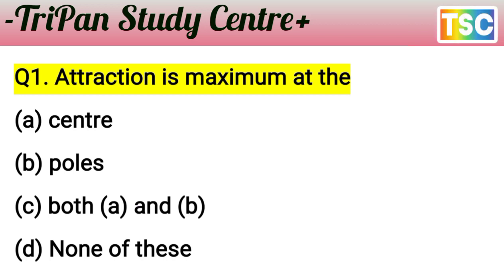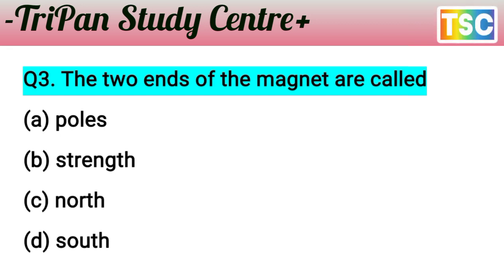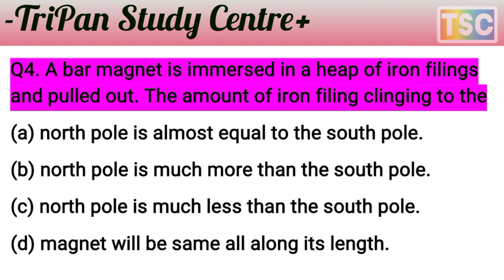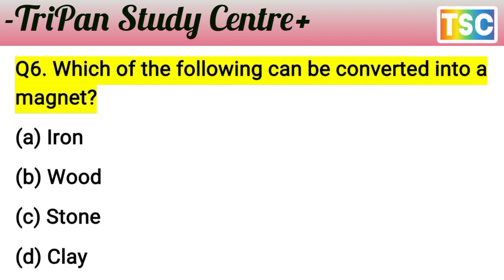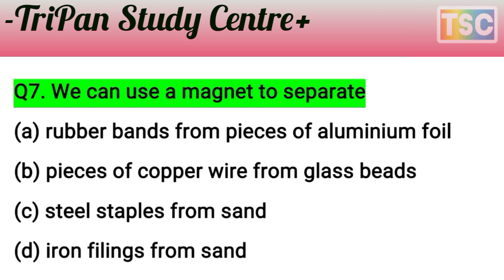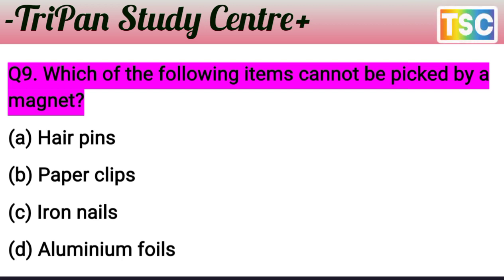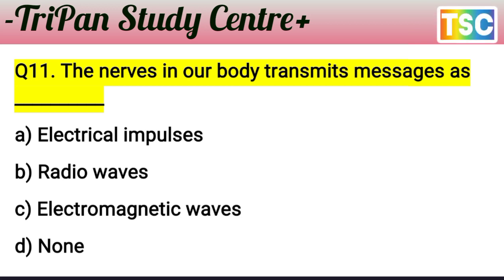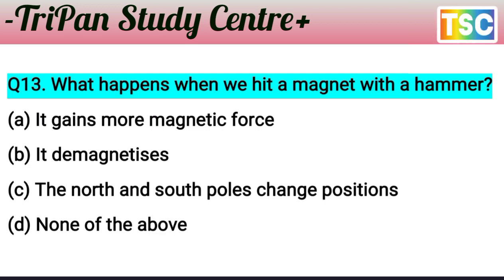Fun with magnets // class 6 cbse ncert new syllabus / prepared based on the latest exam pattern // A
Revise all the concepts easily by taking help from the MCQ Questions for Class 6 Science with Answers are prepared based on the latest exam pattern. Students can refer to these Fun with Magnets Class 6 MCQs Questions with Answers and assess their preparation level.
छात्र कक्षा 6 विज्ञान अध्याय 13 चुंबकों के साथ मनोरंजन के लिए एनसीईआरटी एमसीक्यू प्रश्नों का अभ्यास कर सकते हैं, उत्तर पीडीएफ मुफ्त डाउनलोड के साथ यहां उपलब्ध है। नवीनतम परीक्षा पैटर्न के आधार पर उत्तर के साथ कक्षा 6 विज्ञान के लिए एमसीक्यू प्रश्नों की मदद लेकर सभी अवधारणाओं को आसानी से संशोधित करें। छात्र इन फन विद मैग्नेट क्लास 6 एमसीक्यू प्रश्नों के उत्तर देख सकते हैं और अपनी तैयारी के स्तर का आकलन कर सकते हैं।
मैग्नेट के साथ मनोरंजन कक्षा 6 एमसीक्यू प्रश्न उत्तर के साथ

चुंबकों के साथ मनोरंजनFun with Magnets Class 6 MCQs Questions with Answers